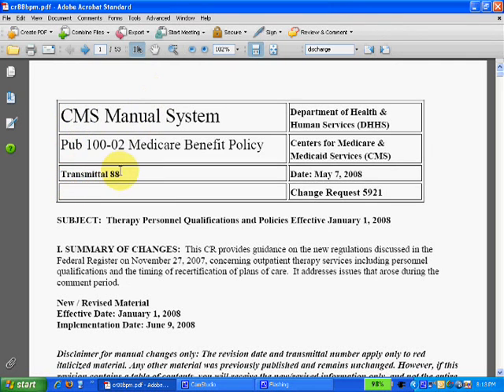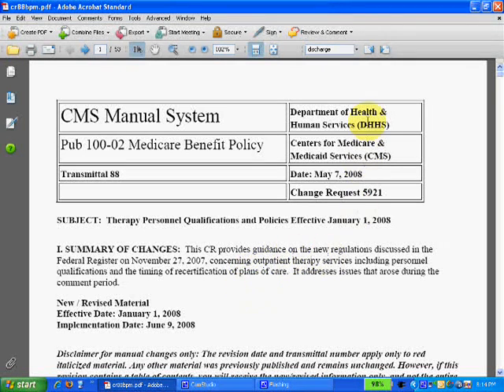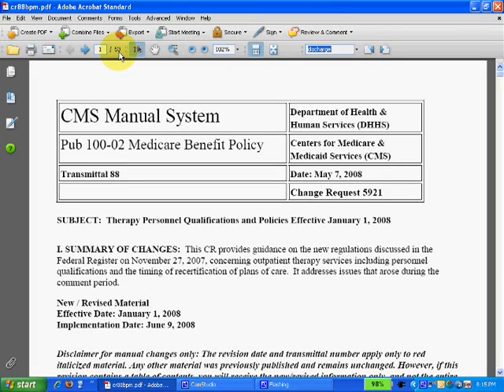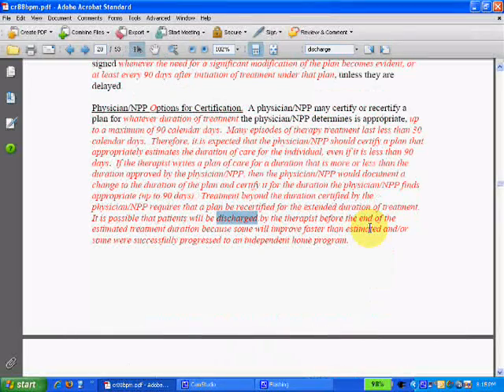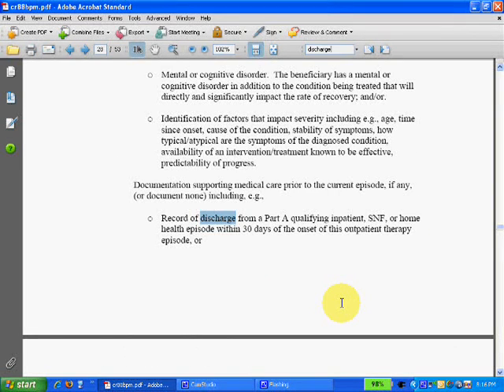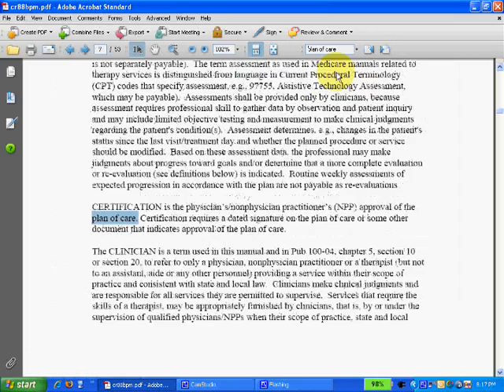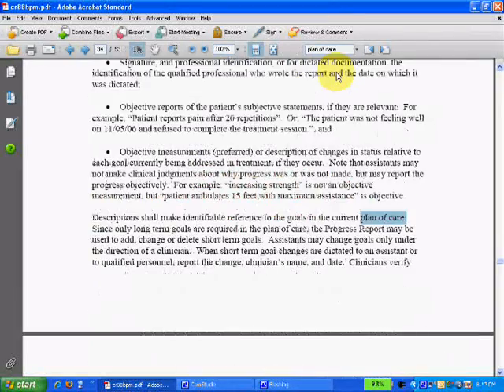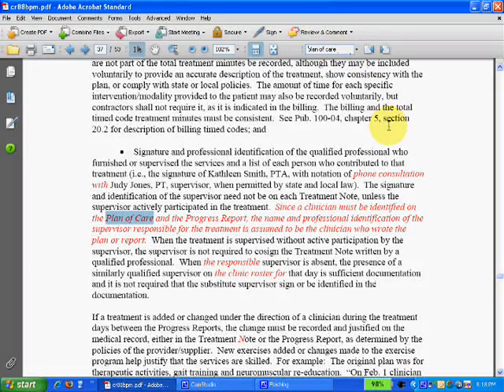How to Search the Medicare Manuals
Physical therapists may occasionally get frustrated by the arcane and seemingly incomprehensible physical therapy Medicare regulations.
No more!  Use this easy technique to search keywords like 'Medical Necessity' and 'Skilled Physical Therapy'.